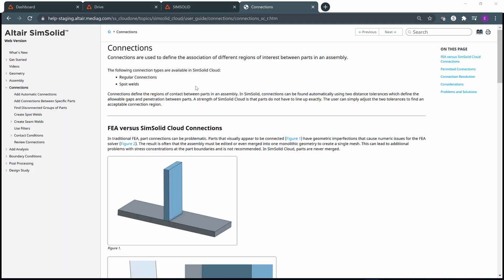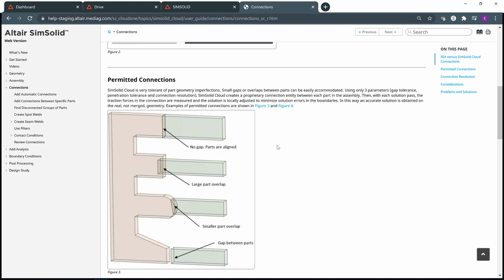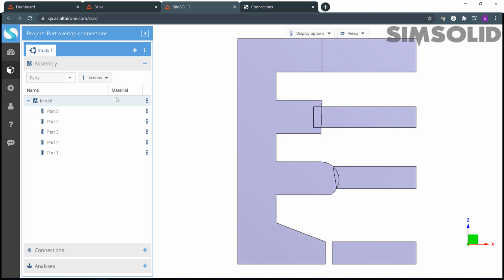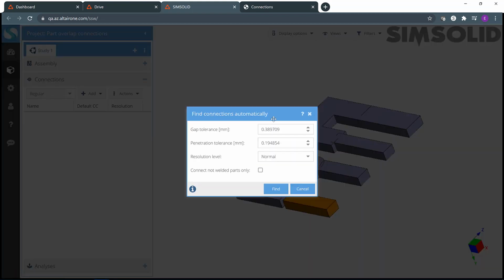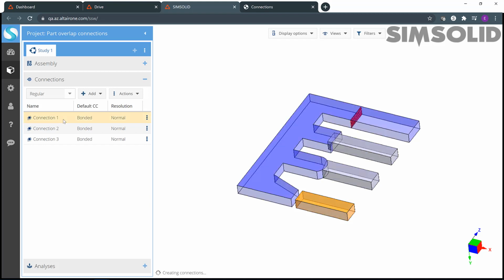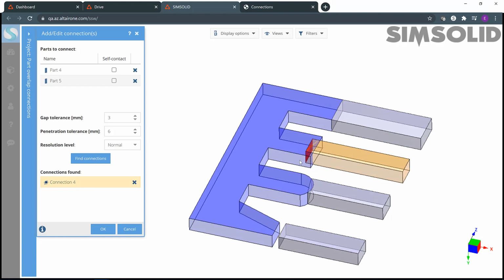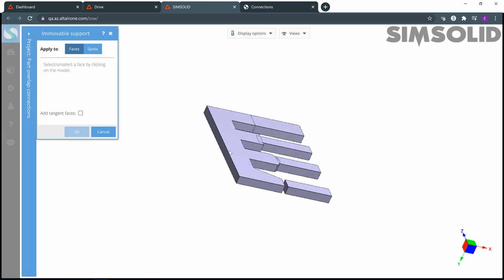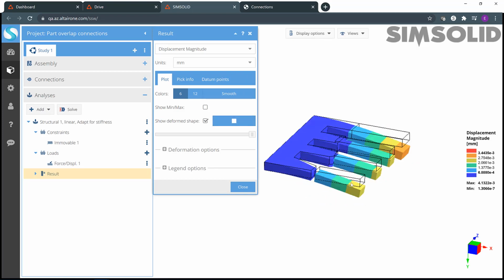SimSolid Cloud - Creating Regular Connections